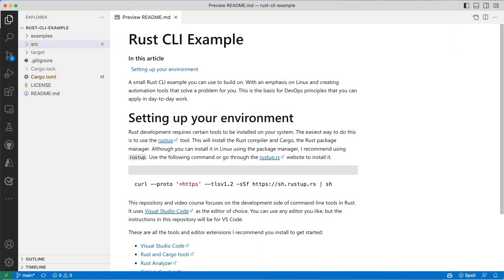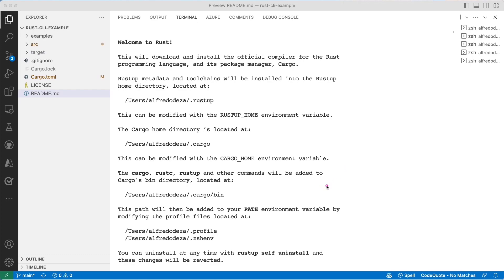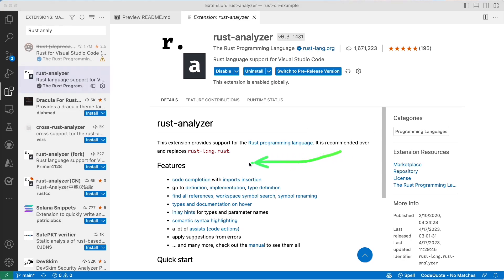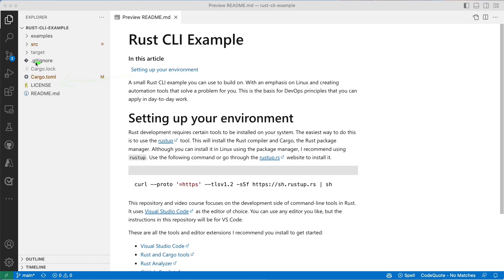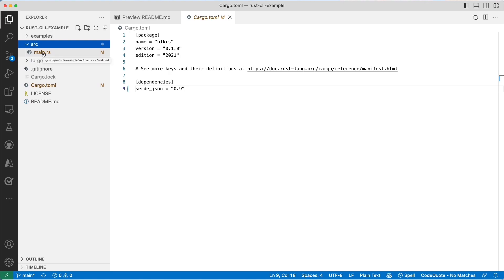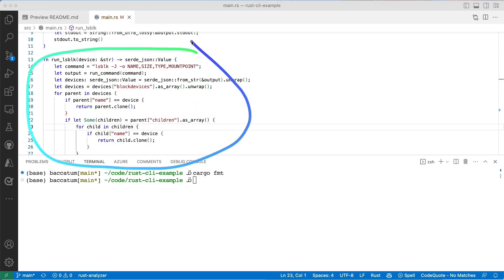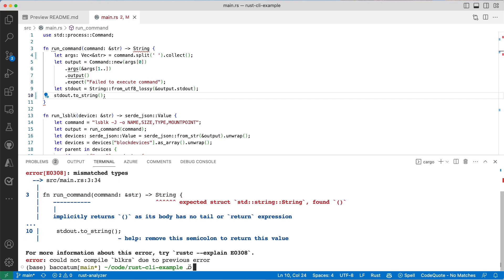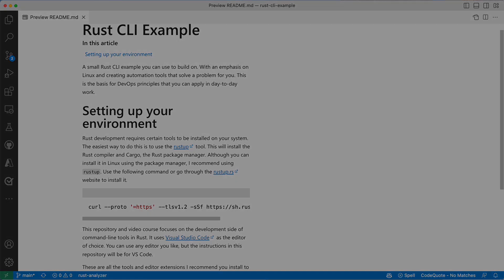Setting up your Rust development environment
Install Rust and Use Visual Studio Code, GitHub Copilot and other extensions to start developing Rust applications.